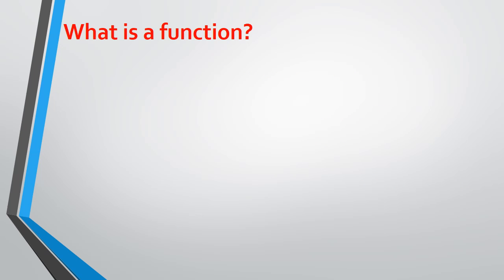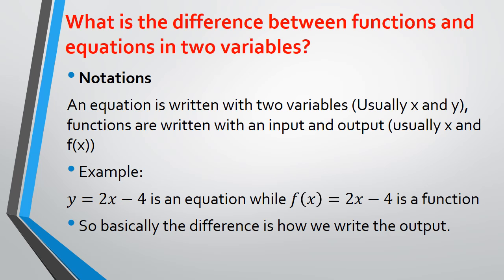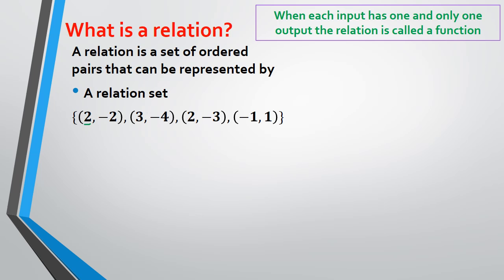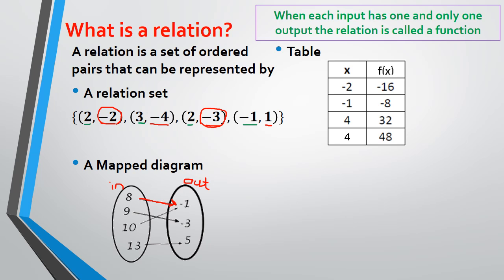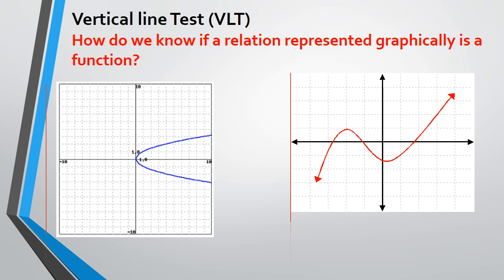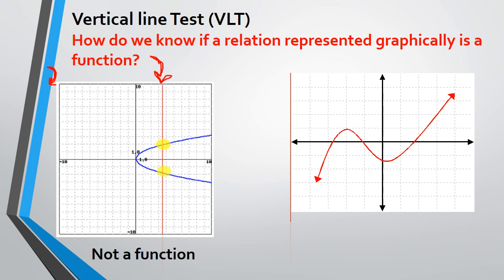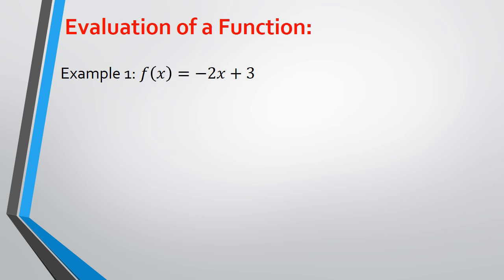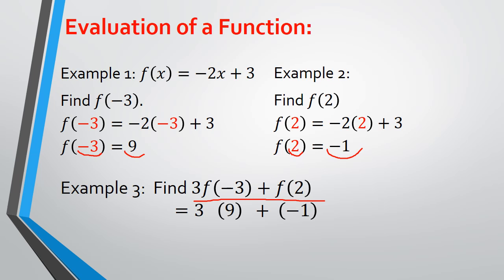Lesson 5-1 Function vs. Relations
Relations vs. Functions and Function Evaluation